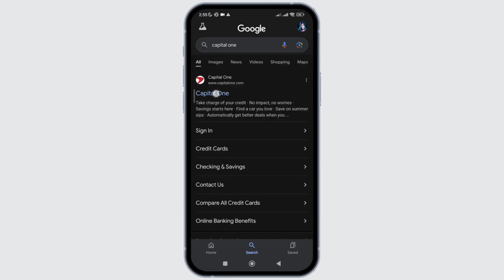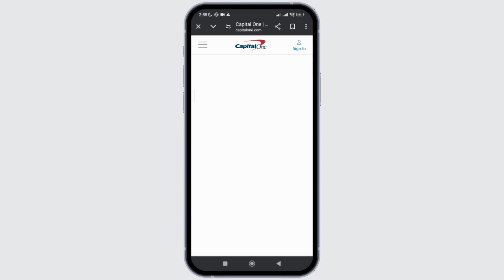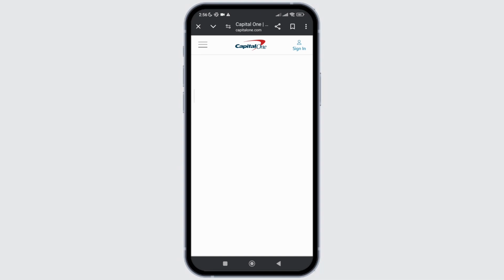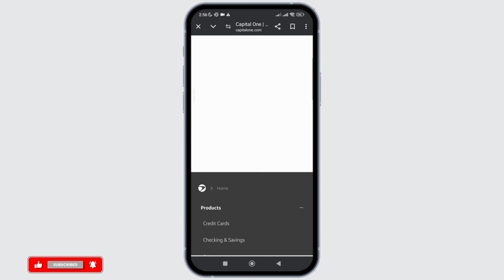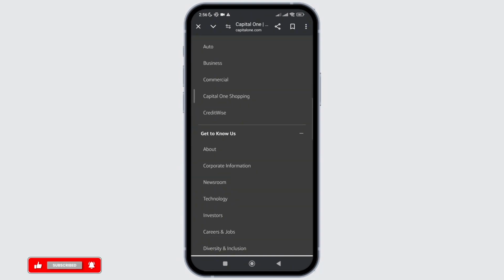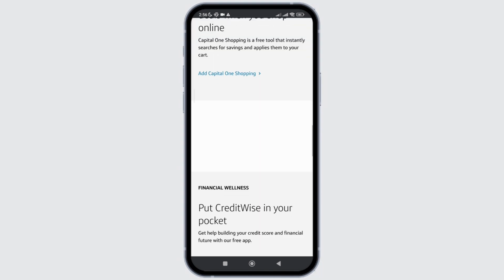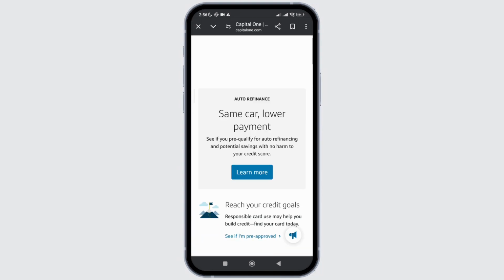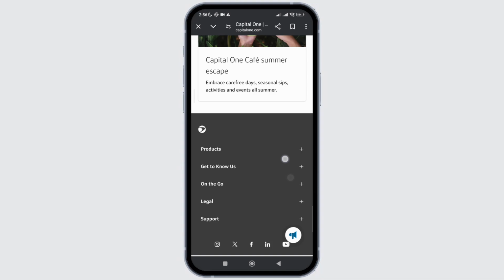How to Fix Capital One App not Working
Are you experiencing issues with the Capital One app not working in 2024? This easy guide provides step-by-step instructions on how to troubleshoot and fix problems with the Capital One mobile app. Follow these straightforward steps to ensure you can access your accounts and manage your finances seamlessly.

In this tutorial:
0:00 - Introduction
0:15 - How to Fix Capital One App Not Working in 2024 (EASY)

Learn how to effortlessly resolve issues with the Capital One app not working in 2024 with this simple guide. This video covers troubleshooting steps to restore functionality and access to your banking services.

Get back to managing your finances smoothly by following this guide to fix Capital One app issues!